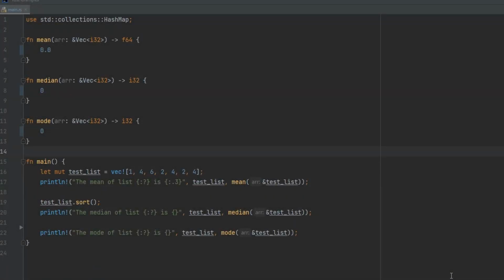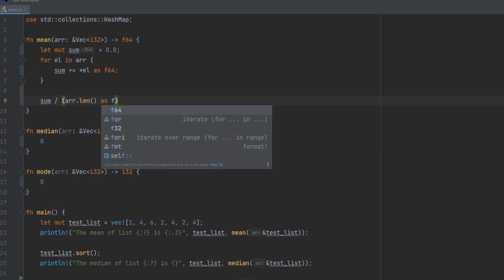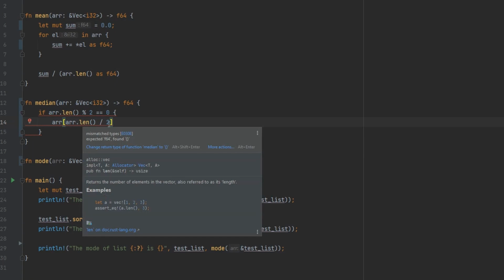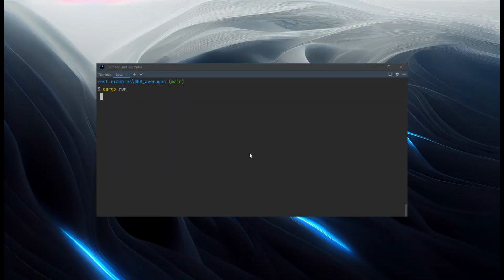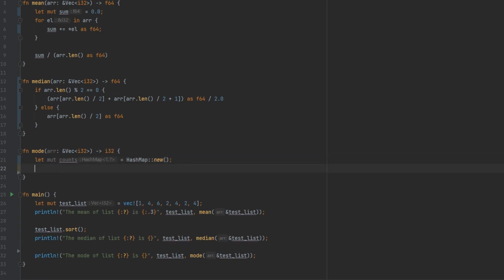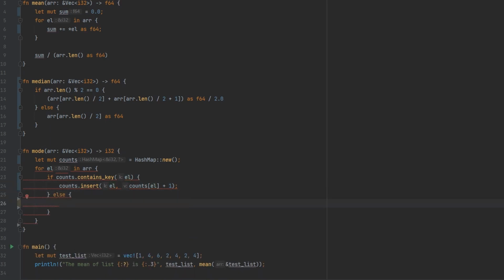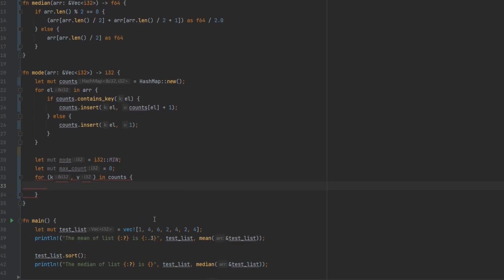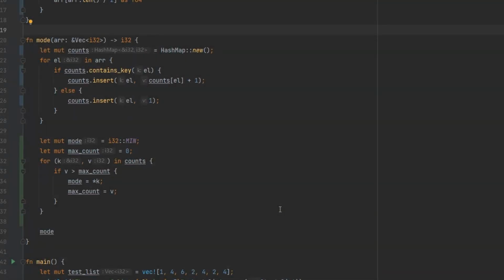Rust Programming: 3. Averages with Rust